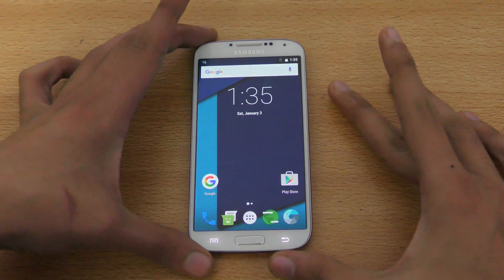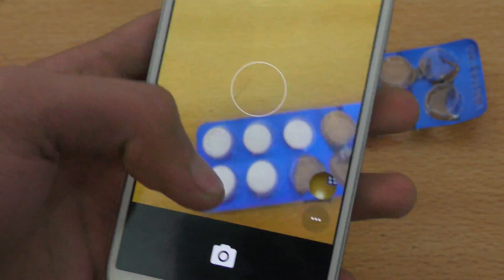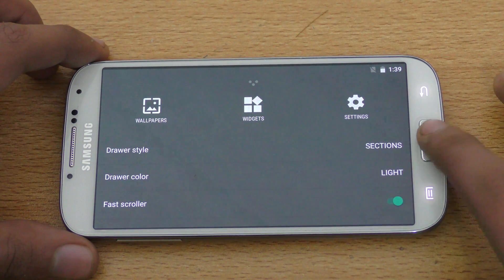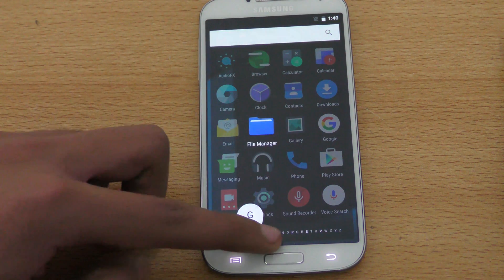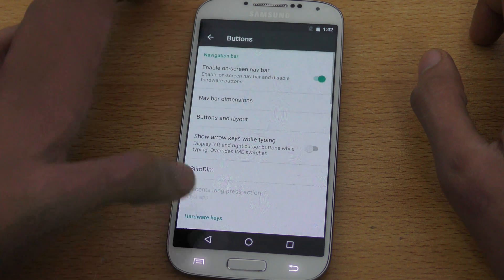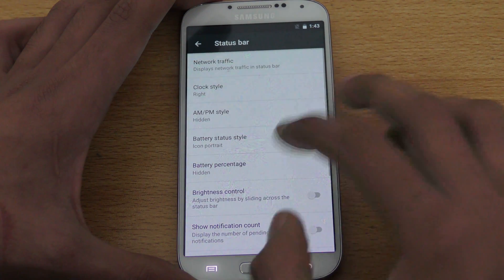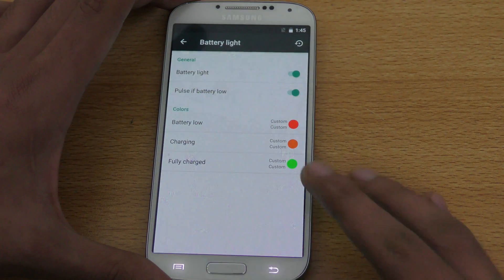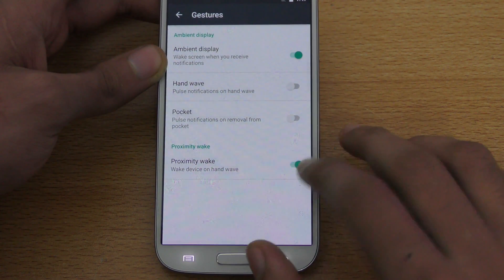Samsung Galaxy S4 Android 6.0.1 Marshmallow CrDroid CM13 ROM Review (4K)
Samsung Galaxy S4 Android 6.0.1 Marshmallow CrDroid CM13 ROM Review.